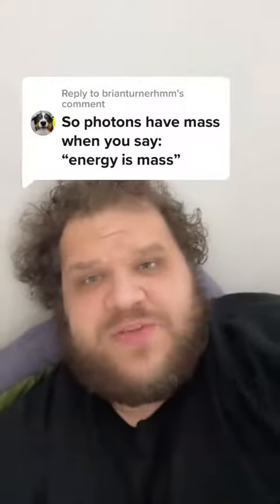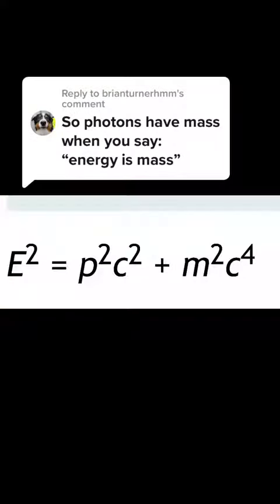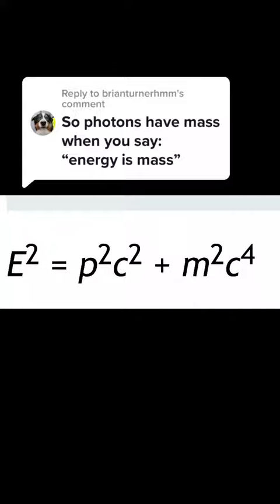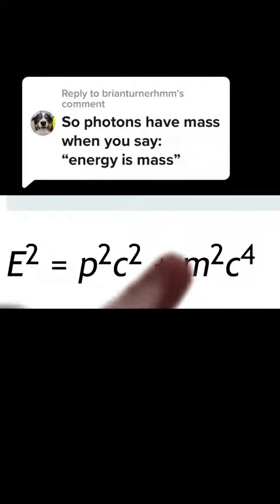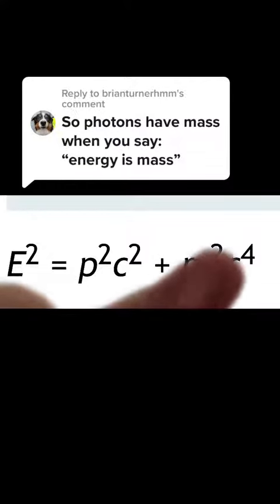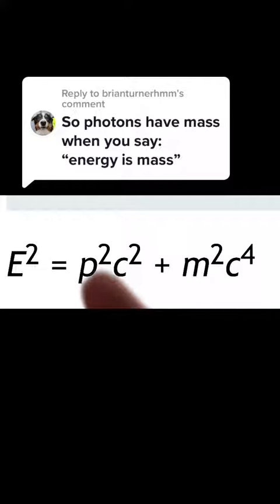massless photons still have energy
*this video was originally posted to tiktok in February of 2022